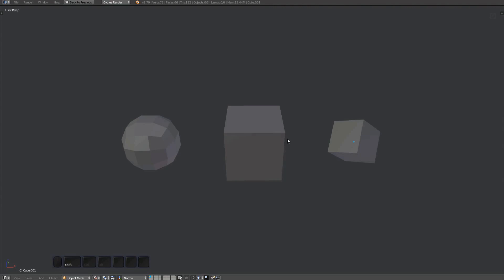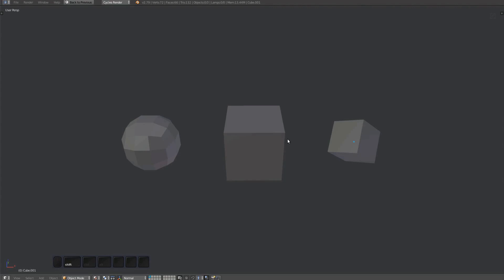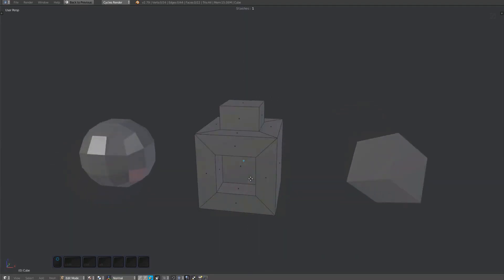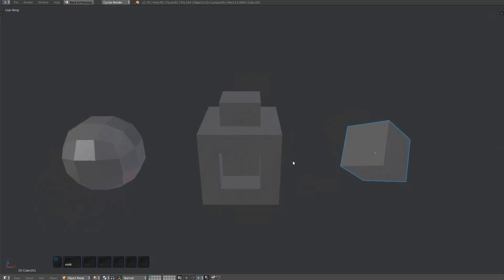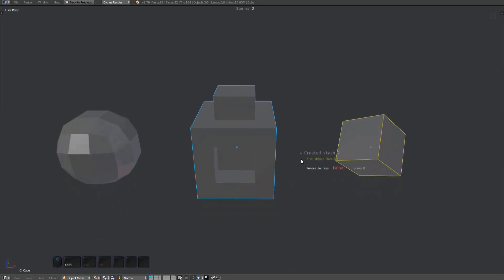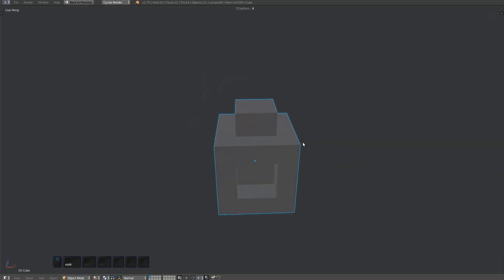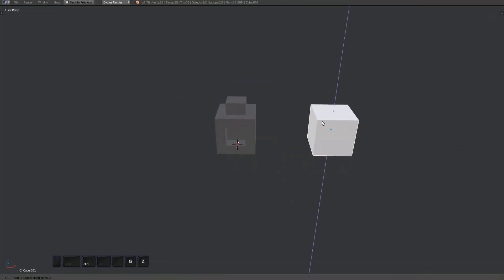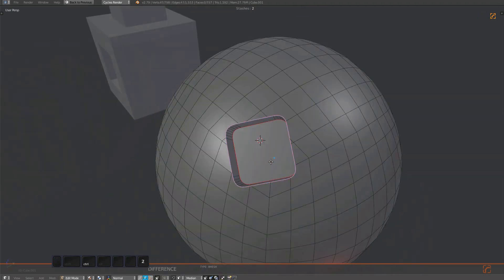MESHmachine 0.6 - Create Stash